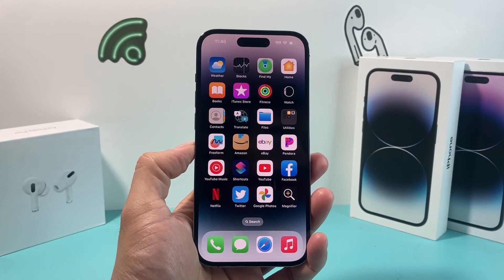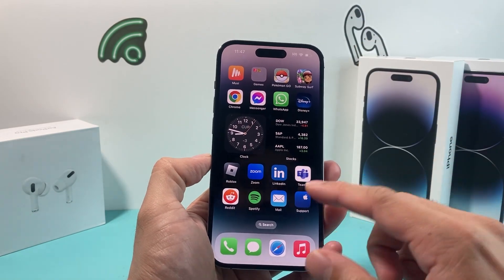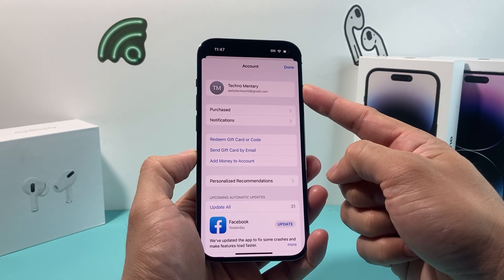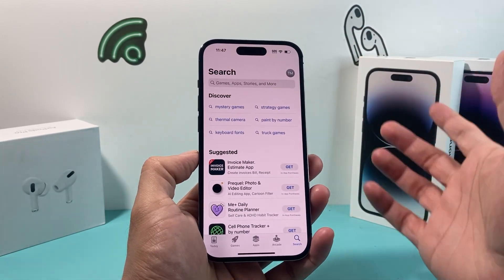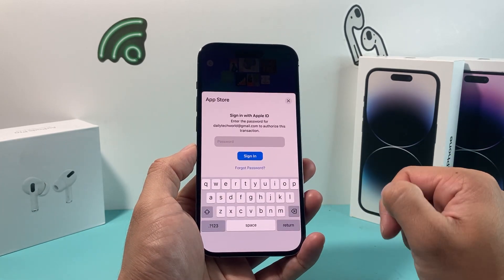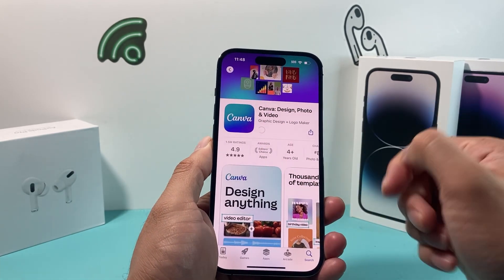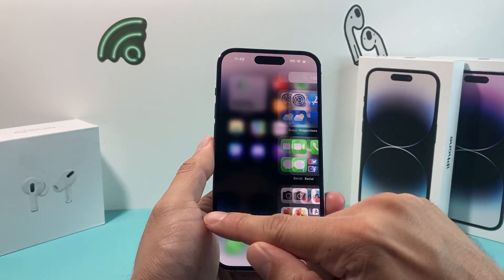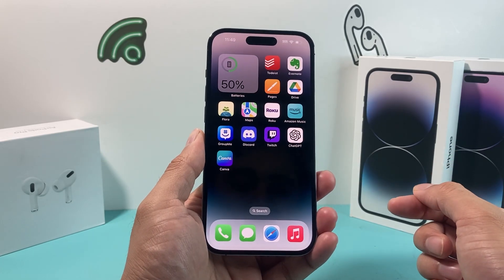How to Install Canva App on iPhone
In this step-by-step tutorial, we'll guide you through the process of downloading and installing the Canva app on your iPhone. Canva is a powerful graphic design tool that offers a user-friendly interface and a wide range of templates, fonts, and elements to help you create professional-looking designs with ease.

By following our instructions, you'll be able to quickly and easily set up the Canva app on your iPhone, enabling you to design on the go.